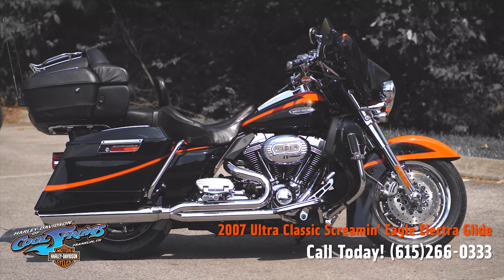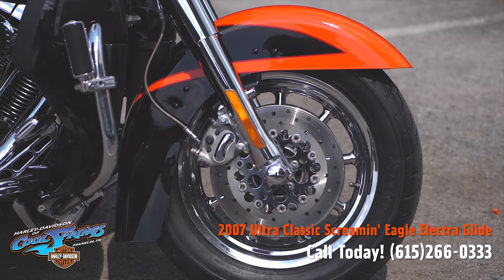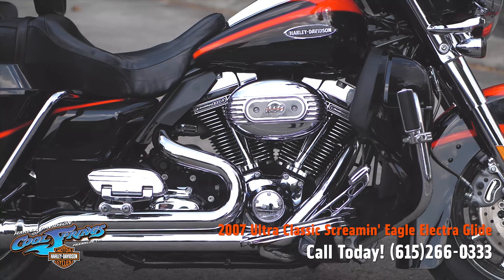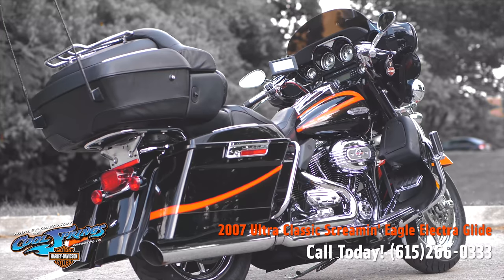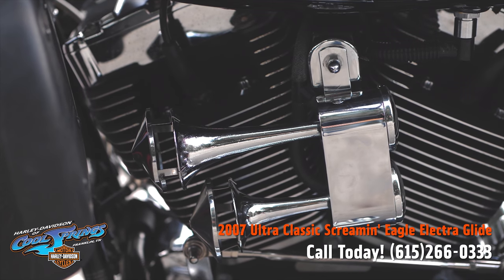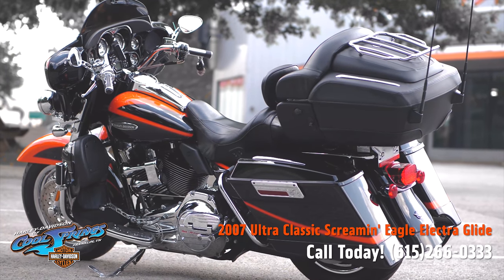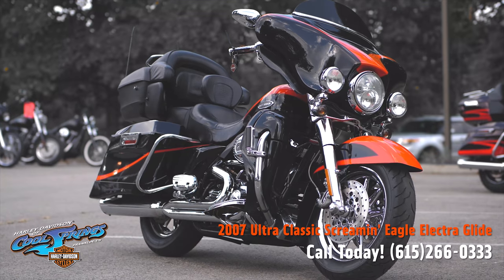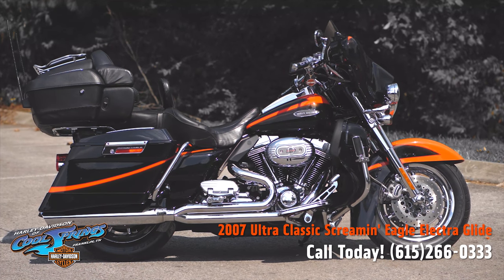2007 Harley-Davidson® FLHTCUSE2 - Ultra Classic® Screamin' Eagle® Electra Glide®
2007 Harley-Davidson® Ultra Classic® Screamin' Eagle® Electra Glide®
Harley-Davidson® Custom Vehicle Operations (CVO™) offers touring riders thrilling performance and unmatched luxury in 2007 with the introduction of the FLHTCUSE2 Screamin' Eagle® Ultra Classic® Electra Glide®. Powered by a new Twin Cam 110™ engine paired with the 6-speed Cruise Drive transmission, the Screamin' Eagle® Ultra will roll down the highway with authority. Styling is updated with a new paint scheme and the new Ironside controls collection, while new convenience features include electric luggage locks and a navigation system.